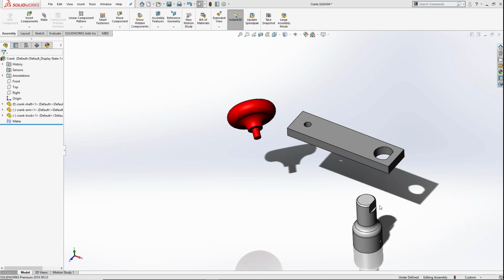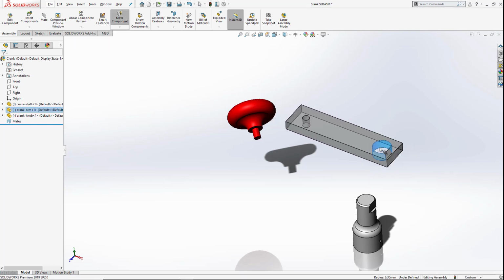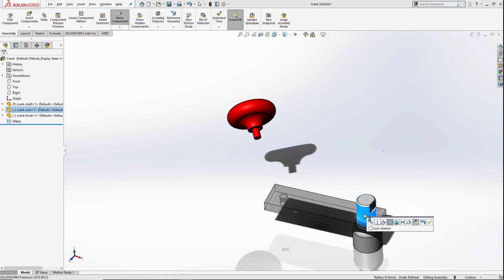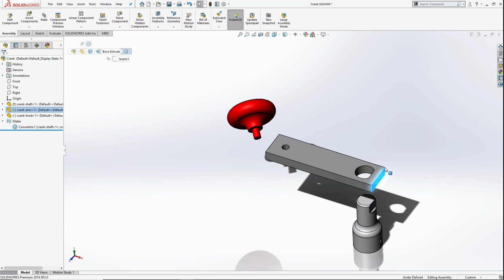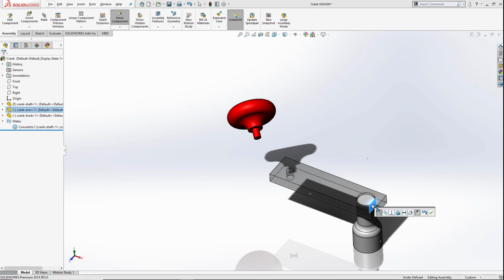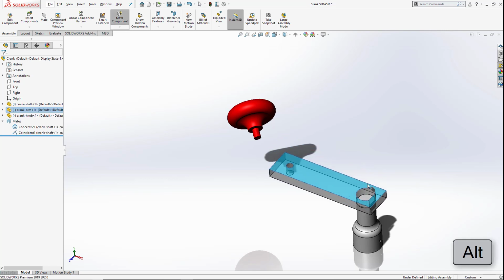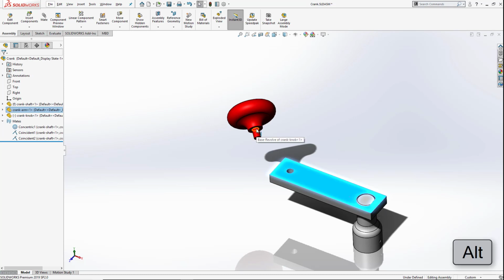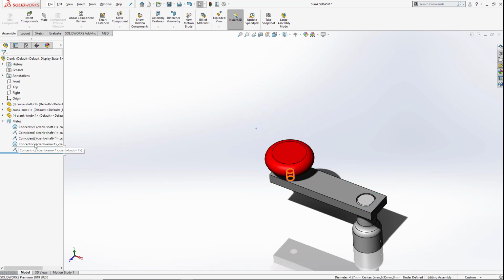Tech Tip Tuesday: Speed up Mate Creation in SolidWorks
In today's tech tip video, we discuss how to the smart mates can speed up the creation of common mate types.